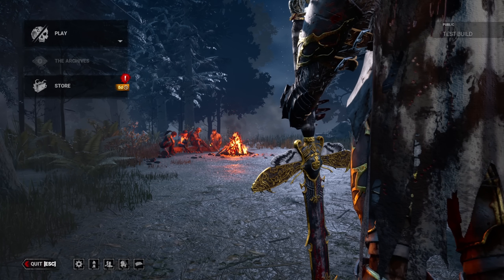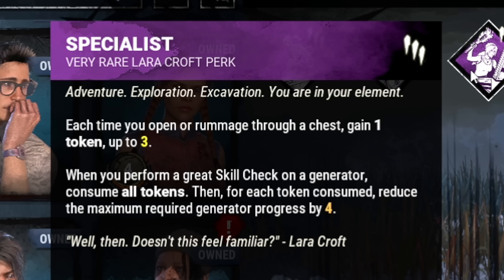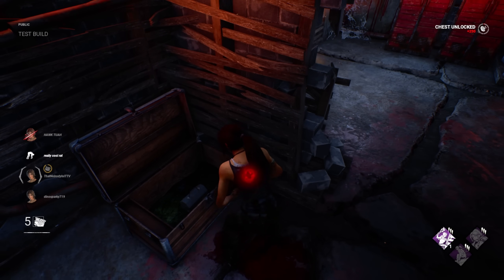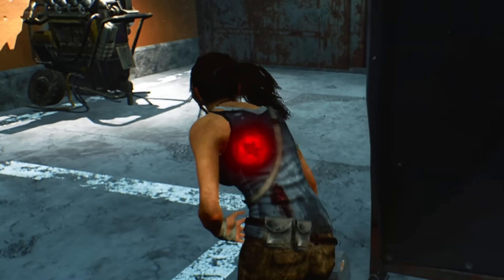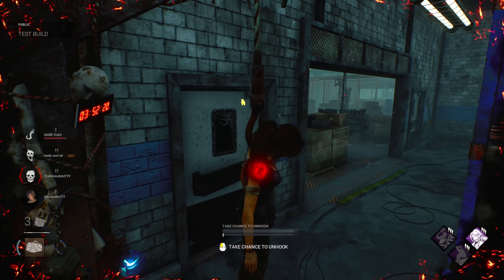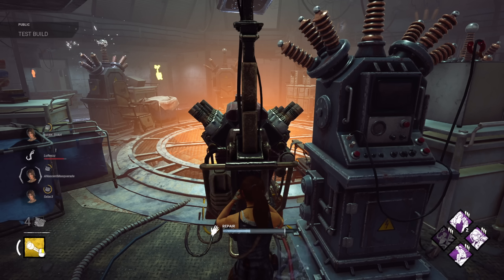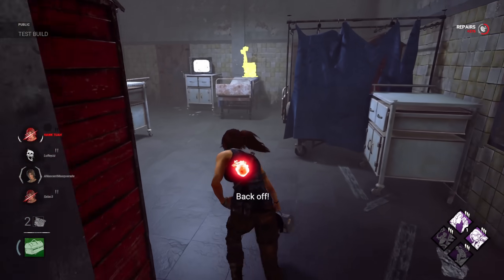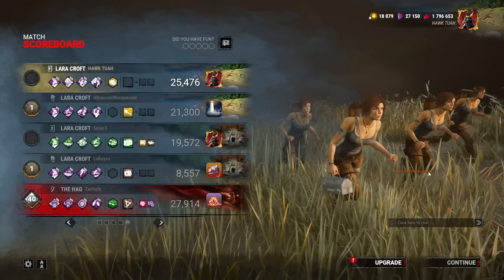New Survivor "Lara Croft" BREAKS Any 3 Gen!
The newest survivor Laura Croft from the Tomb Raider franchise has been officially added to Dead By Daylight!